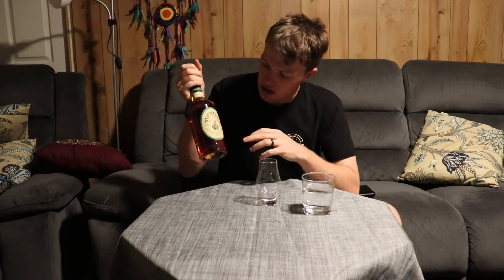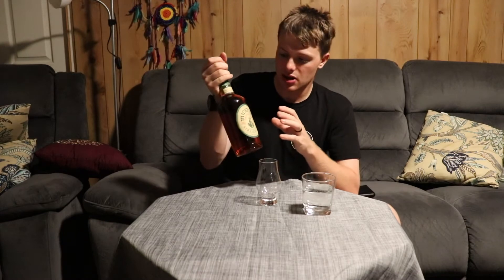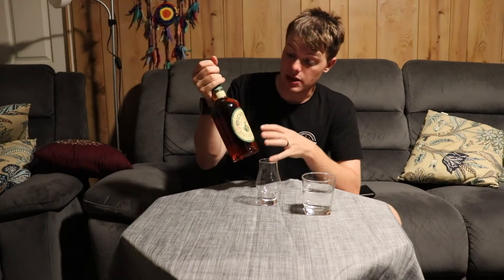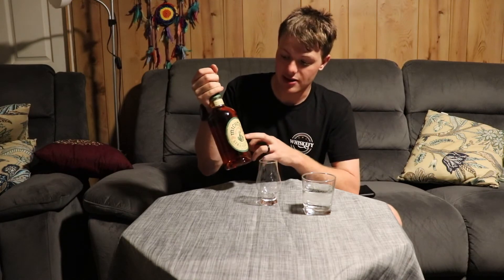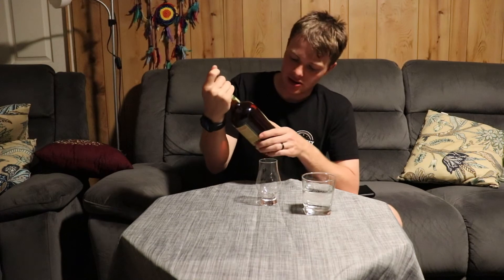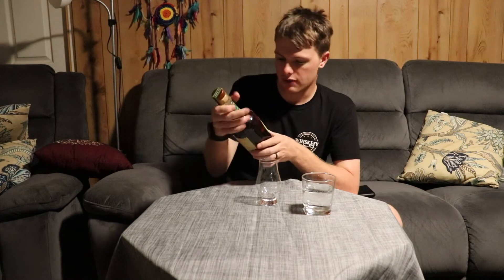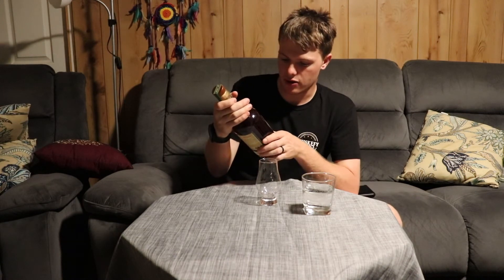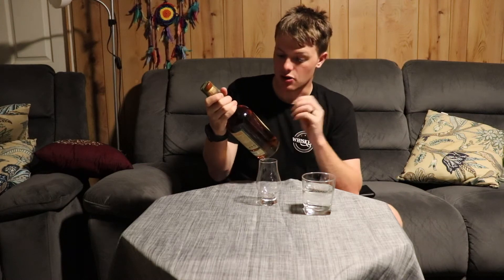WhiskefyTV Tastes Michters Single Barrel Rye Whiskey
On this episode of WhiskefyTV, I taste Michters Single Barrel Rye Whiskey. As you may have noticed I’m now doing solo reviews weekly.

Check out the video to see my break down and review. ❤️, comment and follow to keep up to date with my whiskey reviews 🥃🔥